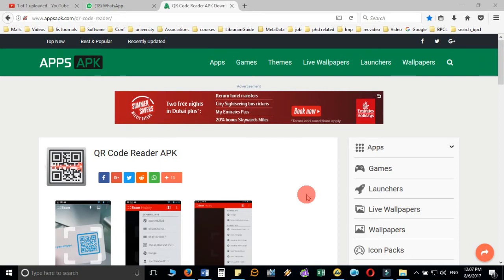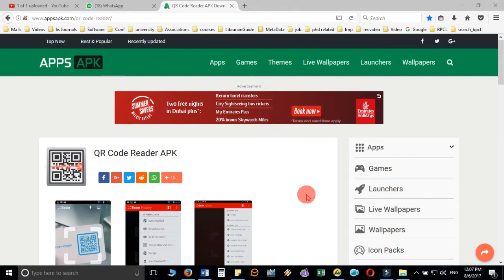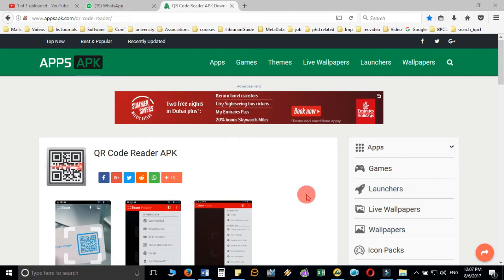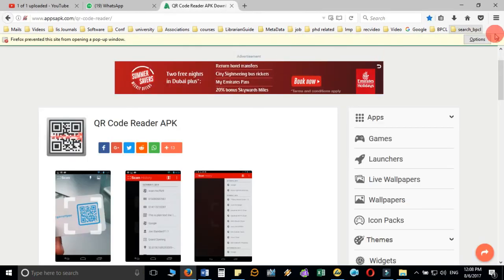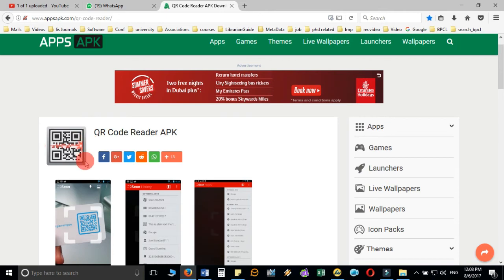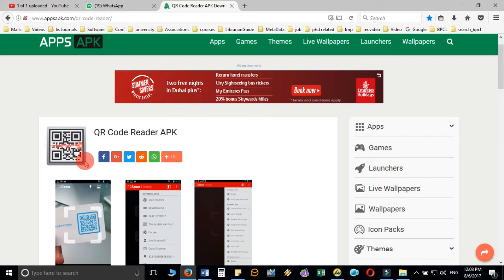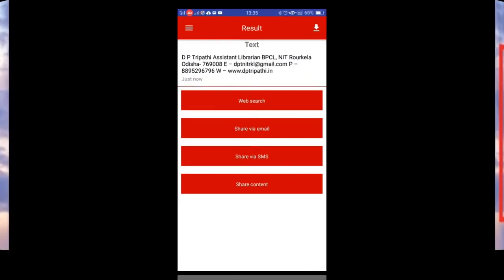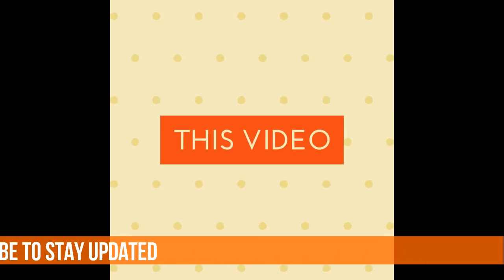5 How to Read the QR Code with Android App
This video will help to understand to read the QR code with different android supported qr code reader or scanner.